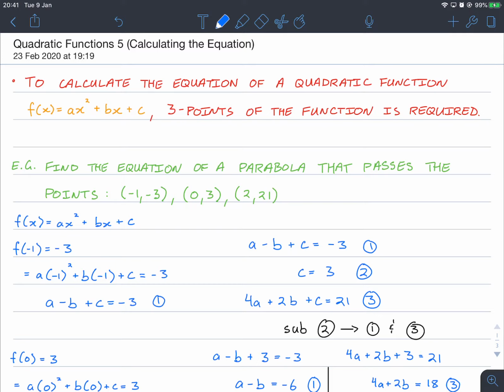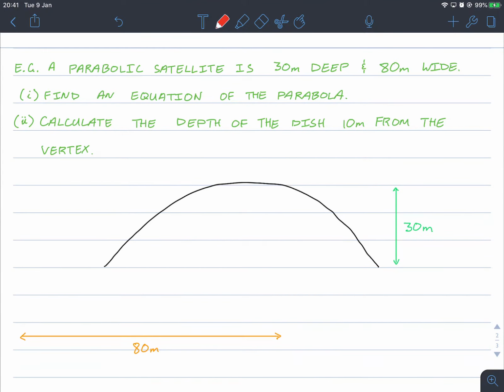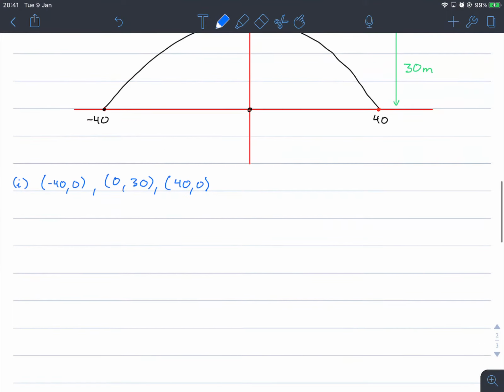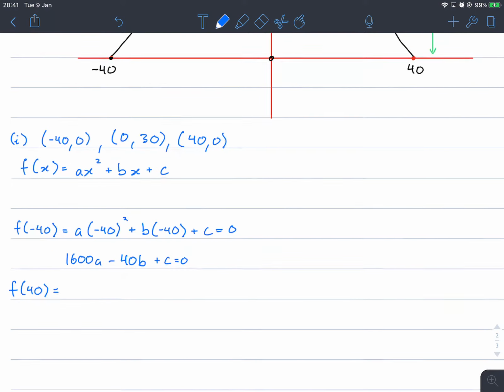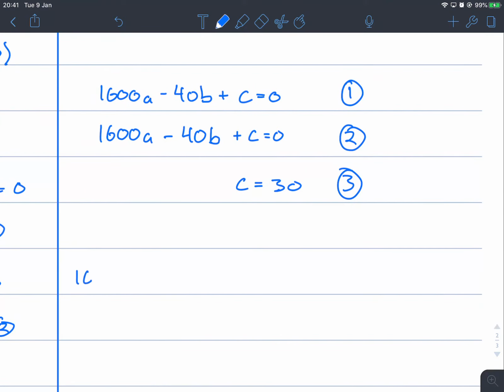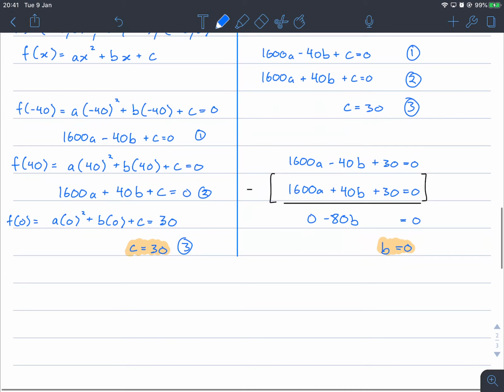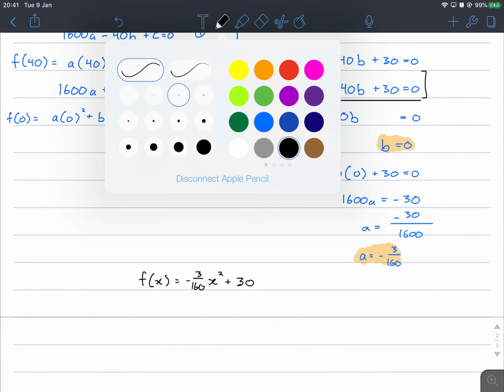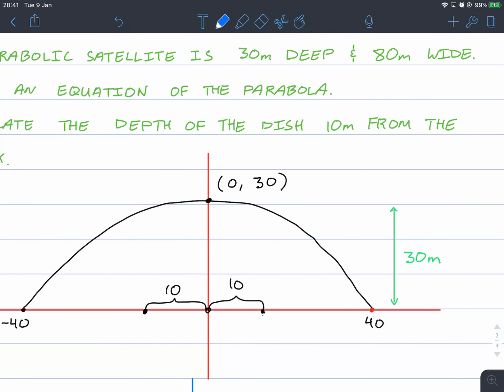Quadratic Functions 5 Calculating the Equation 2